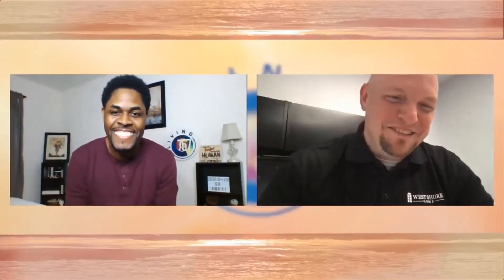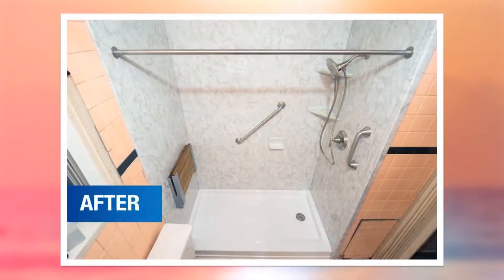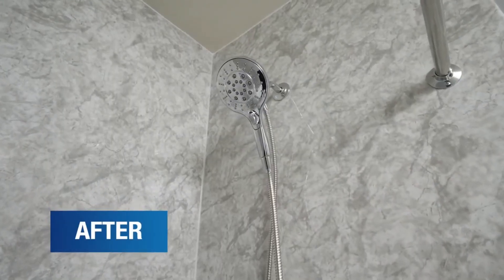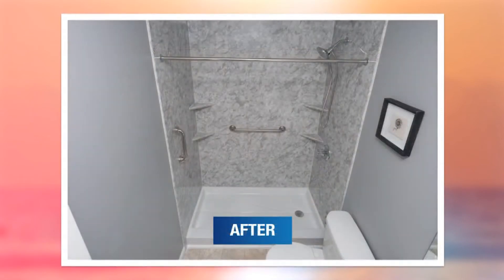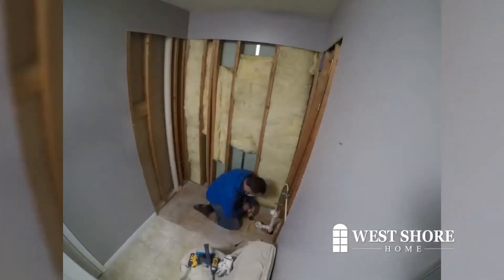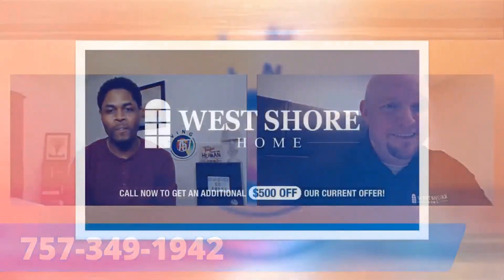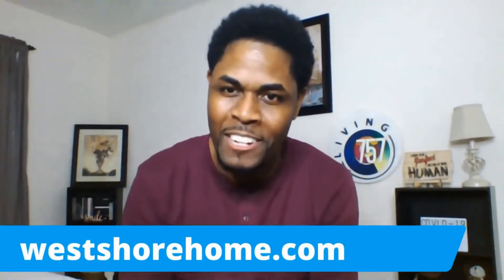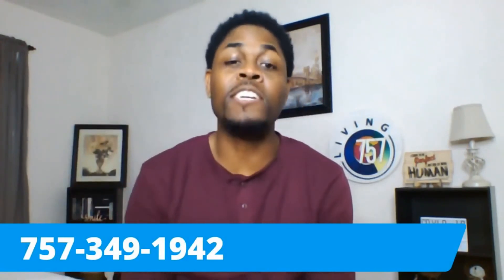Renovating a Bathroom? Call West Shore Home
Chad George, from West Shore Home visits Living 757 to let us know just why West Shore is the best option when you are looking to update your bathroom.

Bathrooms are their specialty, so you know you are getting the experts when you call West Shore Home.  Because they care so much for their customers, they choose to work with only the best quality products.

All of their shower systems are made with 100% acrylic which ensures strength and durability.  Acrylic is non-porus, which means the acrylic surfaces are much easier to clean -goodbye mold!  If that’s not reason enough to call them, check out some of their before and after photos!  Their products are not only high in quality, they are also  high in visual appeal.

One quick phone call is all you need to get started.   Within 24 hours a design consultant can come to your home to help you look through the hundreds of colors, styles, patterns and hardware, and design the perfect look.

If you’re worried about cost, they can help you there too. There’s no need to save for years for your new bathroom. West Shore offers a variety of financing options to work with your budget.
After that, it’s a matter of scheduling your one day -yes one day -renovation!  Sound too good to be true?  Well it’s not, AND it  just gets better!

Mention that you saw them on Living 757 and they will give you a $500 dollar discount!  Now with a deal like that, your dream bathroom is really only a click, or phone call away!

For more information on West Shore Home and the products and services they offer

And if you would like to see someone featured on the show, please send a message to and you may just see them here soon!